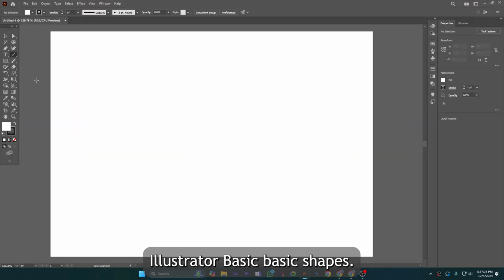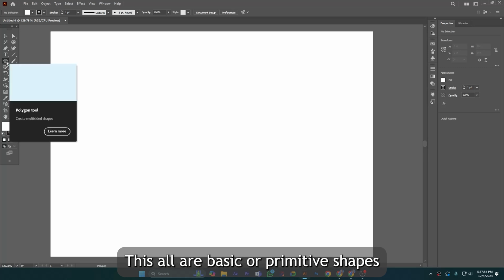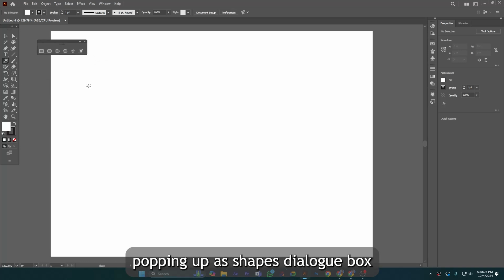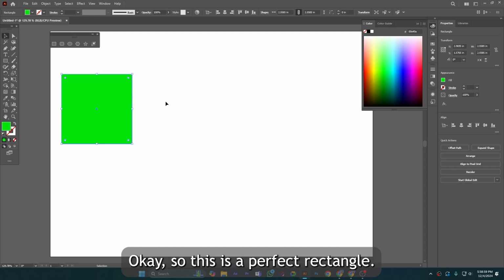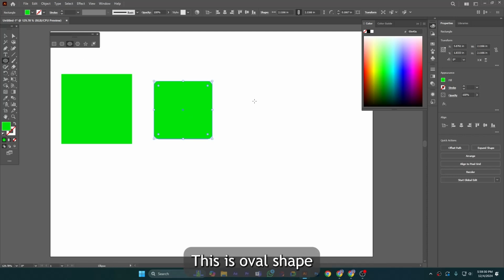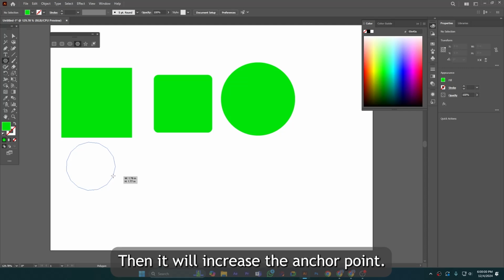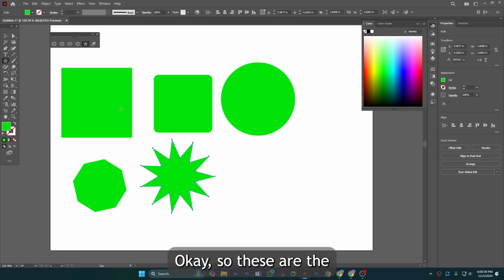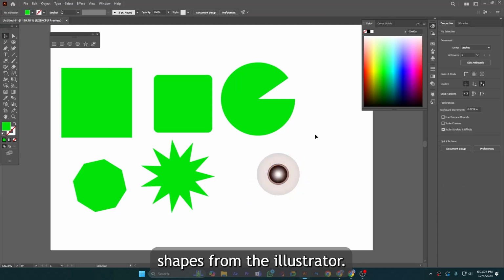MASTERING Basic Shapes Tool in Adobe Illustrator Made Easy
Unlock the power of Adobe Illustrator’s Basic Shapes Tool in this easy-to-follow tutorial! Whether you’re a beginner or looking to refine your design skills, this video is the ultimate guide to mastering basic shapes like rectangles, ellipses, polygons, and stars. Learn how to create precise shapes, adjust dimensions, and customize their properties to bring your creative ideas to life.

We’ll take you step-by-step through essential techniques for using shape tools efficiently, creating perfect proportions, and working with grids for flawless alignment.

By the end of this tutorial, you’ll have the confidence to create professional designs using basic shapes as the foundation.

Don’t miss out on this quick yet comprehensive tutorial to improve your Illustrator skills! If you’re passionate about graphic design and want to simplify your workflow, this video is your perfect starting point.